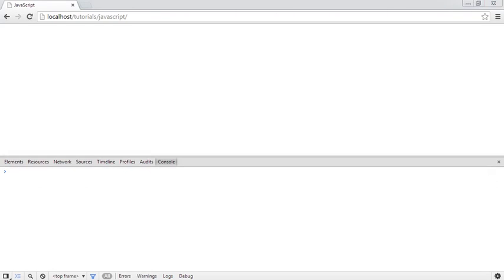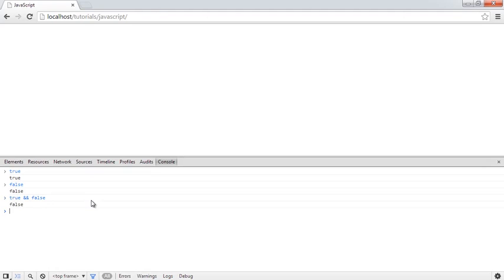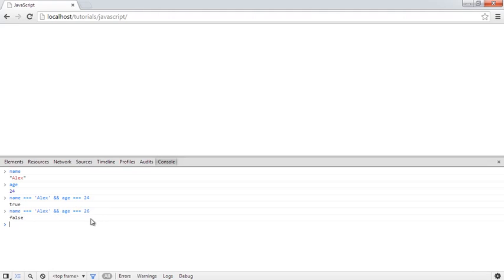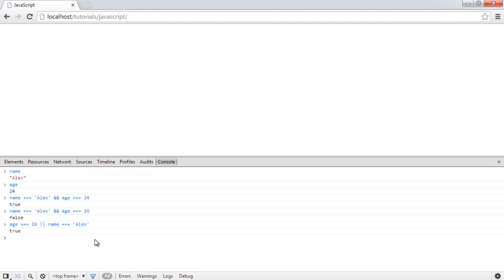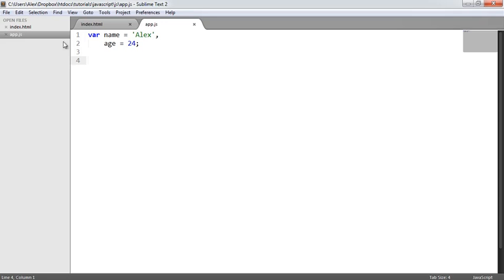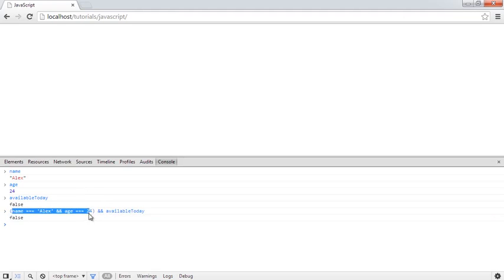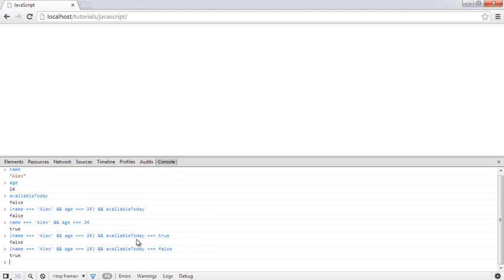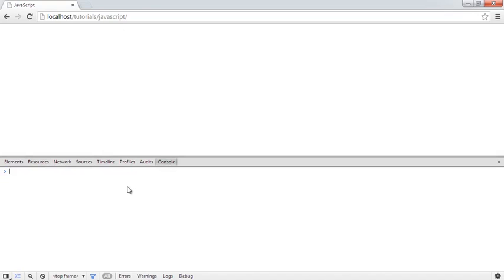Chapter 1 - Logical Operators